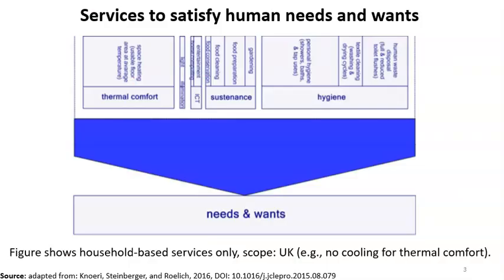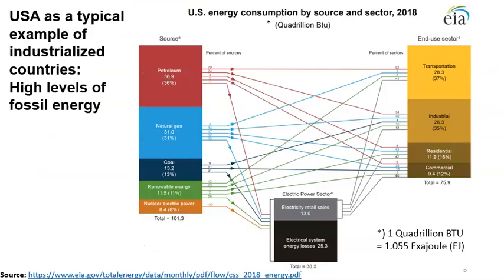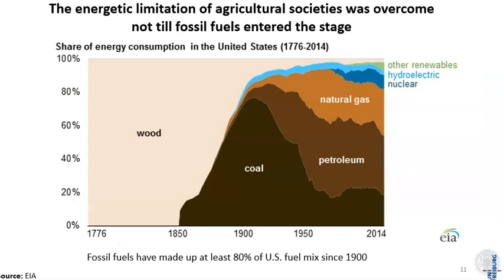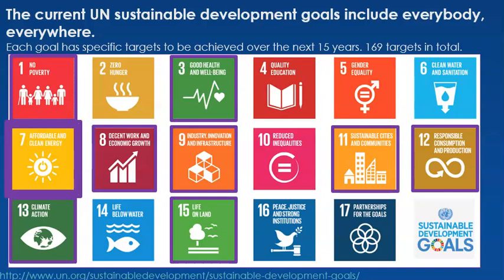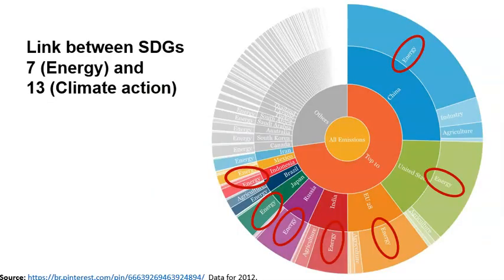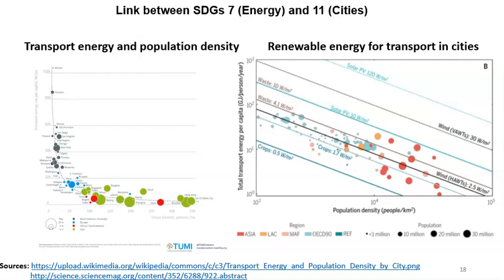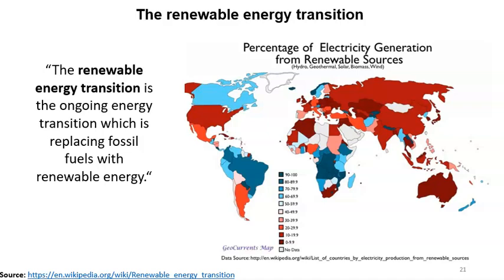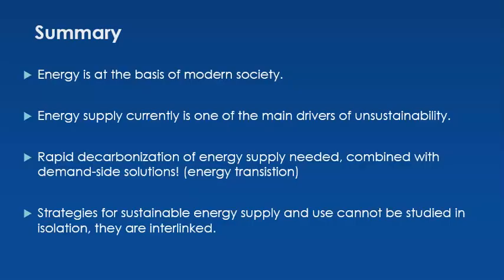IEooc Application4 Lecture1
Industrial Ecology open online course - Video lecture "Energy and Sustainability - An Introduction"